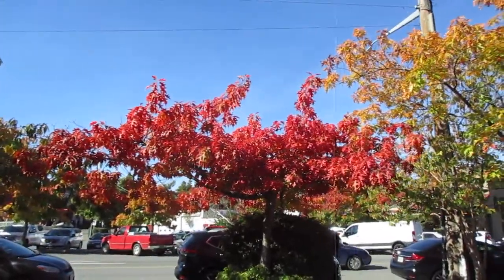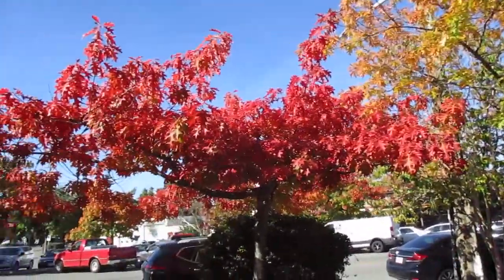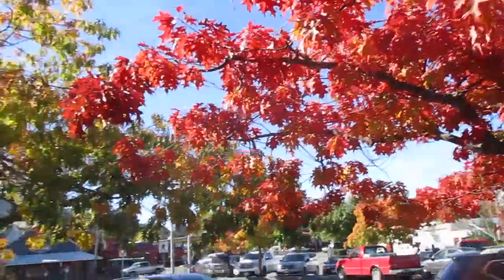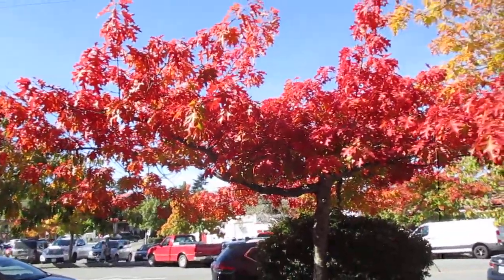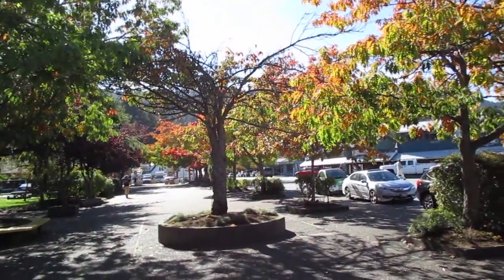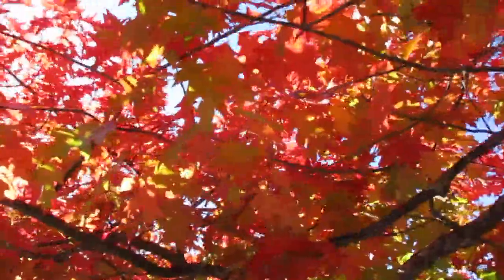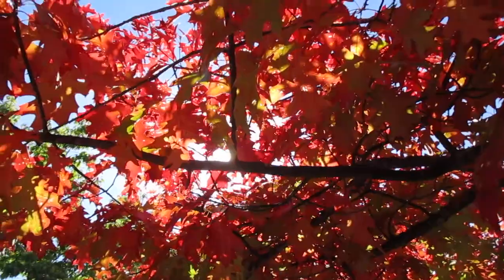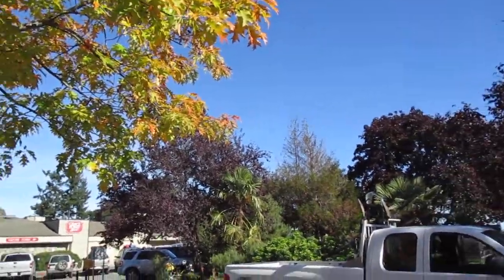Red Oak Trees with early Autumn colour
Quercus rubra